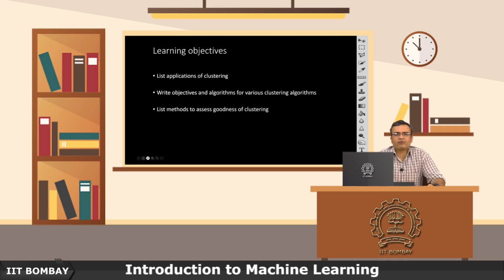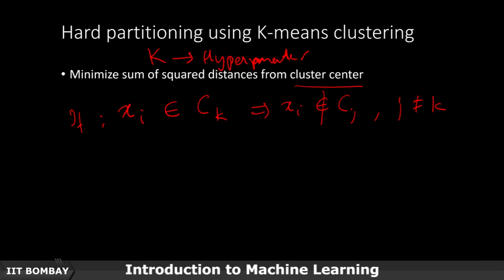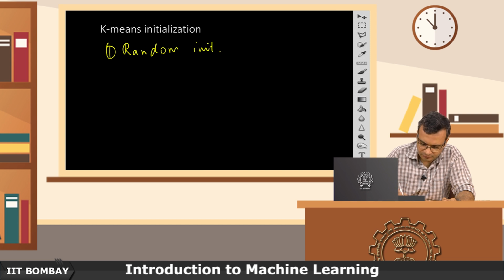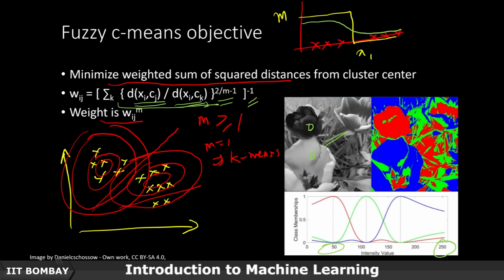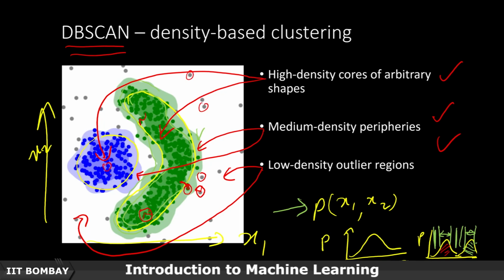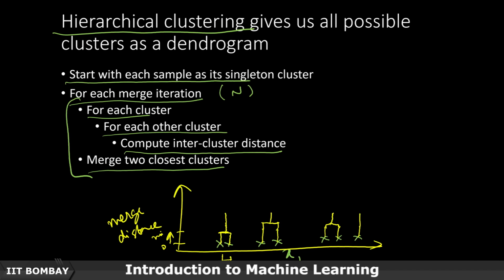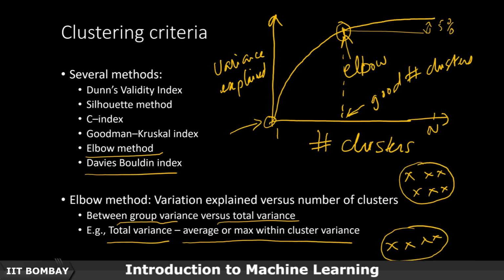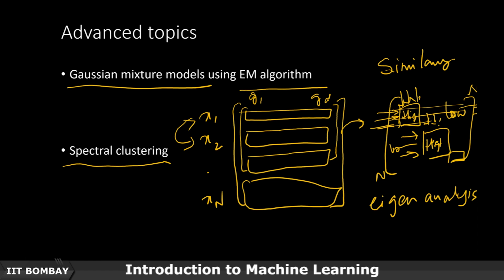Clustering ch19 swayamprabha